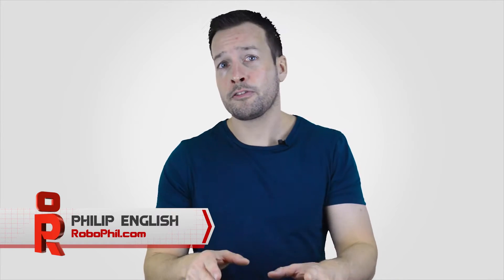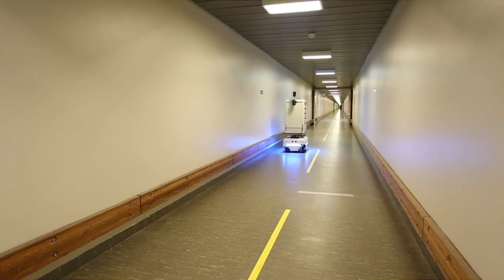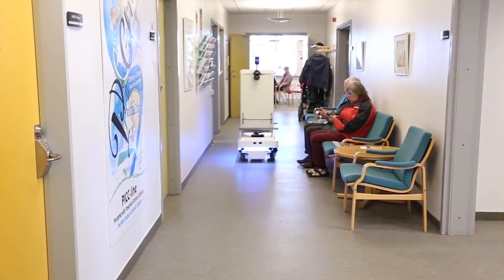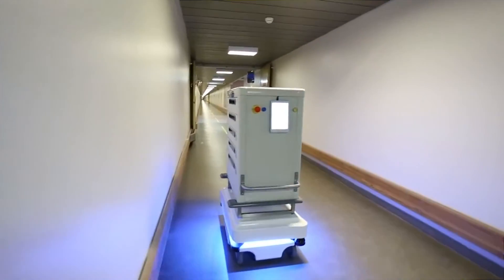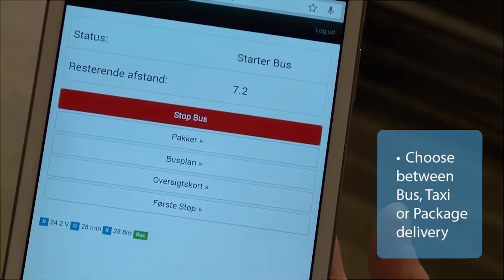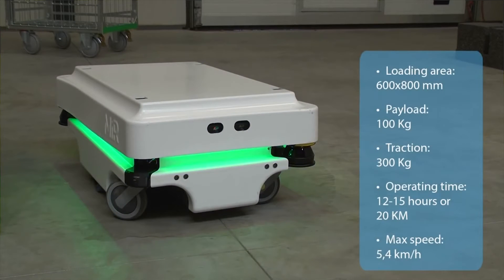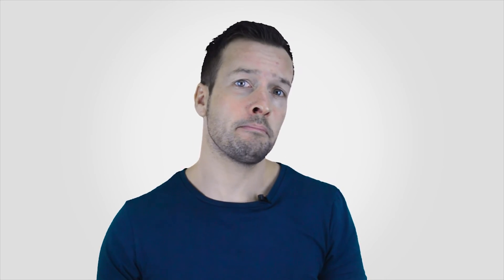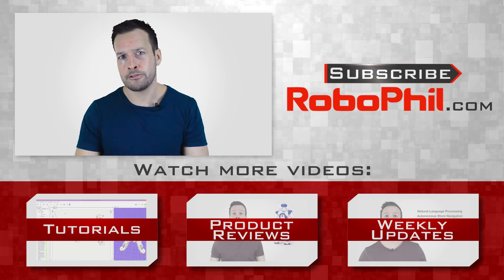MiR100 Product Review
Welcome, and on this video we are doing product review for the MiR 100,  from Mobile Industrial Robots!!

Hi Guys, I’m Philip English from robophil.com, now on this video we are looking at the Mobile Industrial Robots designed, MiR 100!

The MiR 100 robot optimizes workflows, freeingup staff resources and allowing you to increase productivity while reducing costs. It belongs to a new generation of advanced mobile robots which gives you a rapid return on investment, often with a payback period within a year.
The Technology enables the robot to either “identify” its drive area and surroundings or import 3D drawings of the building layout. The user-friendly software makes it so easy, that anyone can program the robot. MiR100 has a carrying capacity of 100 kg and can tow approximately 300 kg. Various custom module solutions can be added.

So lets run through some of the Benefits of the MiR 100:

 • Ready from day one
 • Simple operation via smartphone, tablet or PC.
 • Can be equipped with a variety of customized modules
 • It is very Flexible and has the ability to:
 ⁃ Navigation through its own map
 ⁃ Avoids dynamic obstacles and alters routes quickly if necessary
 ⁃ You can choose between 3 software solutions: Mail, taxi or bus

The MiR100 can maneuver safely around obstacles by using scanners, a 3D camera and ultrasound and is Equipped with boggie suspension; a chassis serving as a modular subassembly of wheels and axles. This results in improved weight distribution and improved surface traction.

To run through the specifications of the Robot:

 • Loading platform 600 x 800 mm, which works out to be – 1/2 EU pallet.
 • Load weight up to 100 kg
 • Towing power up to 300 kg
 • Operating time of 12-15 hours or 20 kilometers
 • Maximum speed 5,4 km/h

This all results in the MiR100 being a profitable mobile robot solution, that give you the benefit of Reduced costs for in-house transport and an ROI is typically less than a year.

Thanks Guys, I hope you enjoyed the overview of the MiR100, from Mobile Industrial Robots.

As an added bonus for you guys, we were lucky enough to catchup up with Niels Jul Jacobsen, CEO and partner at Mobile Industrial solutions at the Innorobo 2015 in Lyon. Please click on the screen here to link to the interview.